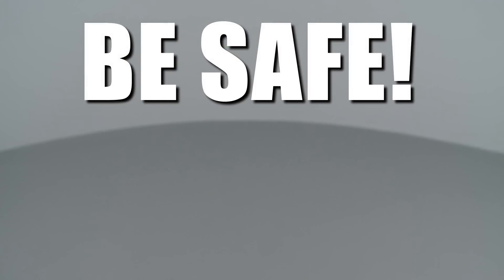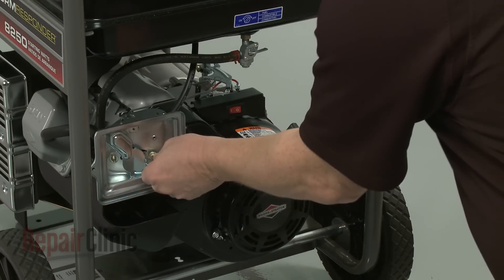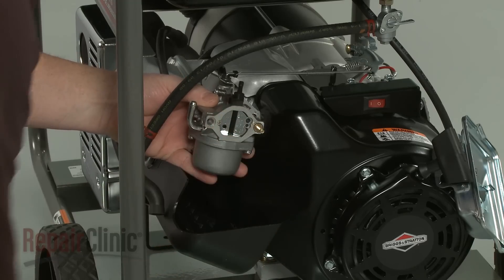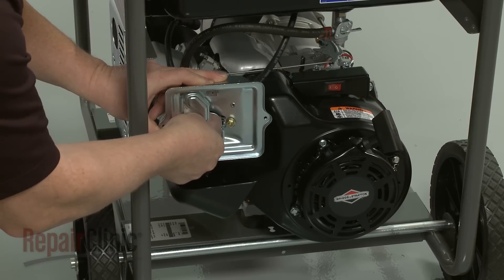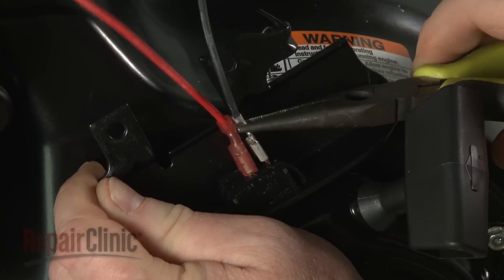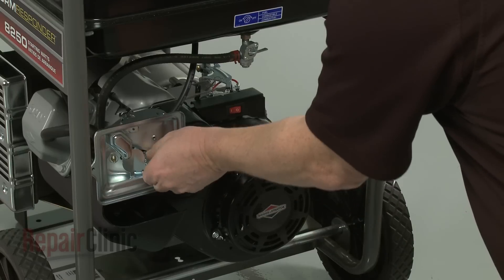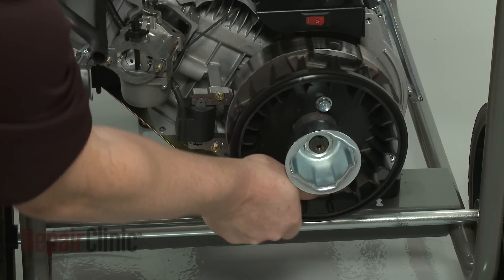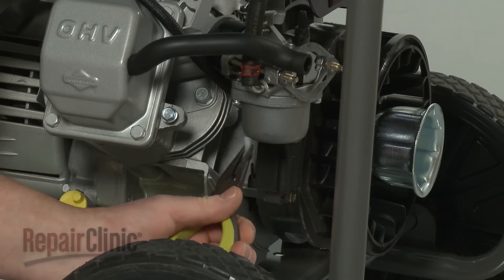Briggs & Stratton Small Engine Disassembly (21T2020121G1)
Repairing a Briggs and Stratton small engine? This video demonstrates the proper and safe way to disassemble a small engine and how to access parts that may need to be tested and/or replaced.

Tools needed: multi screwdriver, 5/16 inch socket, 10 mm socket, pliers, flat head bit, E5 external Torx bit, needle nose pliers, marker, 9/32 inch socket, business card